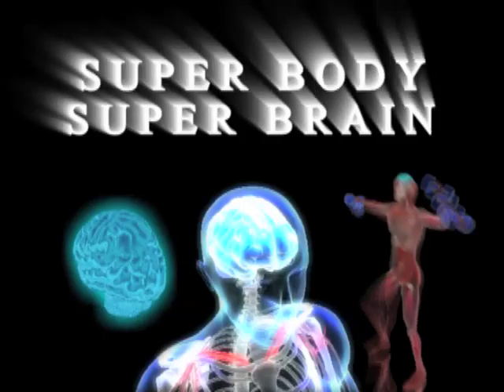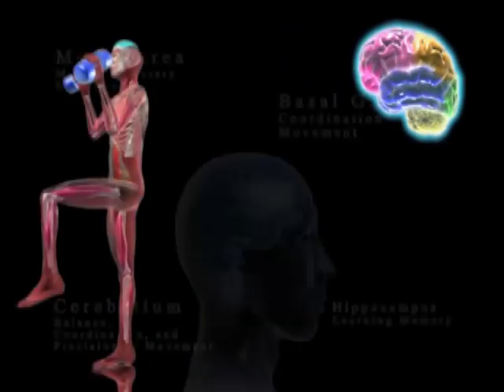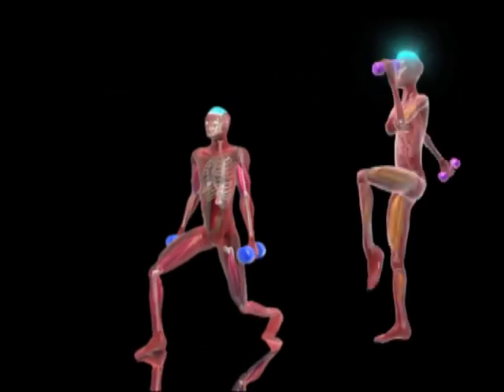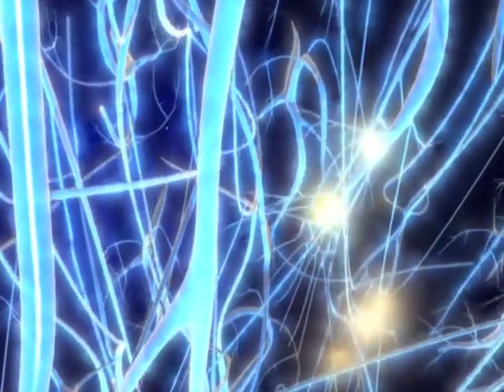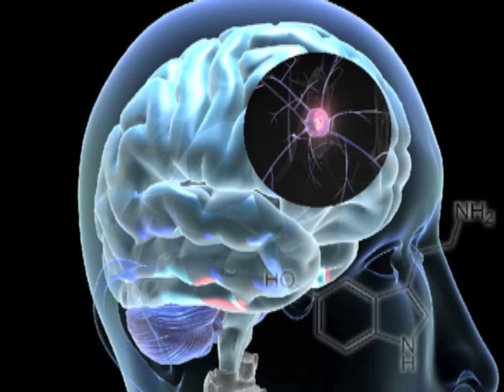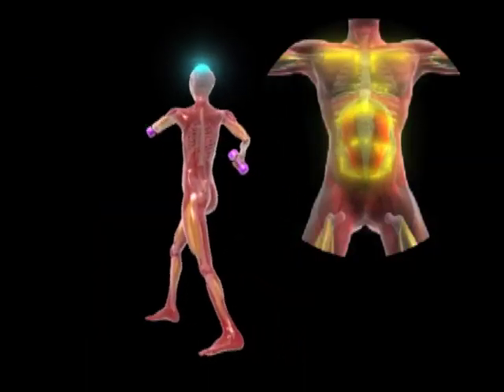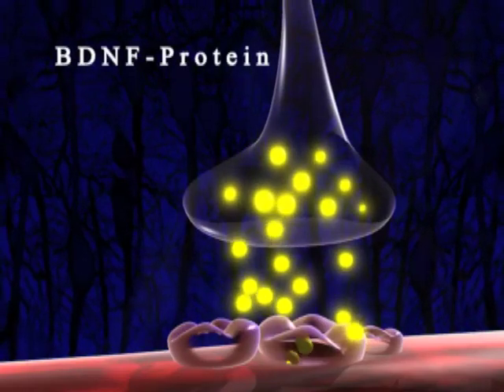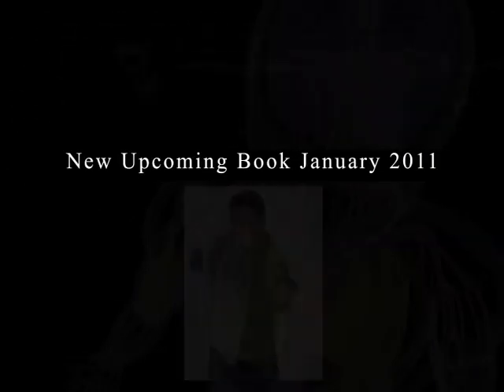Medical Animation BRAIN+BODY AND FITNESS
Brain workouts focused on memory are big business. Memory is located in only one part of the brain. It is movement that connects the intricate web of brain circuitry since different kinds of movement are managed by different areas of the brain. These critical brain circuits work with your muscles, tendons, and joints to dictate the quality of movement throughout the body. In "Super Body, Super Brain", author Michael Gonzalez-Wallace combines specific movements, involving balance and coordination, creating an atmosphere of multi-tasking connecting the brain circuitry and providing the brain with a workout from front to back and left to right. These movements are combined into a powerful, full-body workout that keeps both your body and brain fit. The program only takes ten minutes per day and delivers maximum results in minimal time creating the ultimate in body and brain efficiency. The workout progresses in difficulty over time as both muscles and brain circuits need challenges in order to stay fit. The program can be done anywhere, by anyone regardless of their shape or level of athletic ability. The book will also include a nutrition program with recommended 'power brain foods' and easy-to-follow recipes.